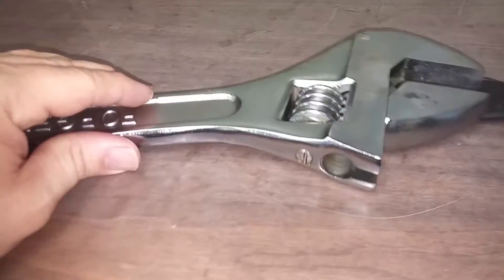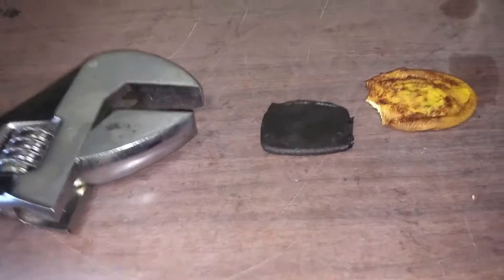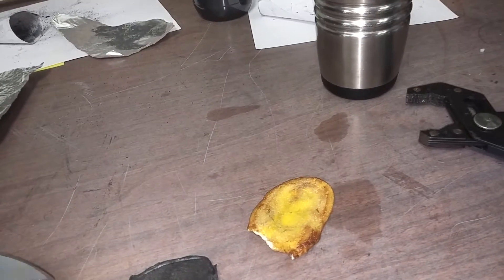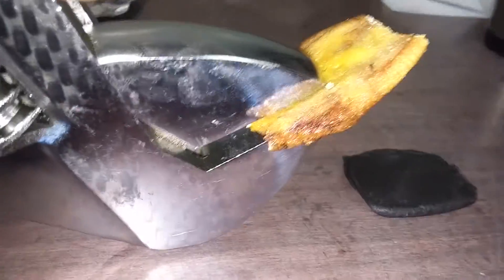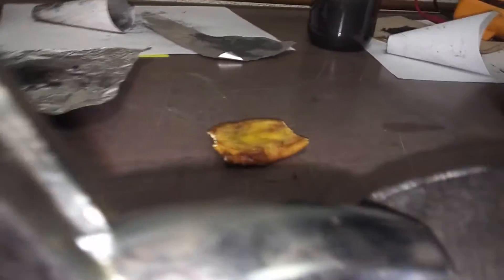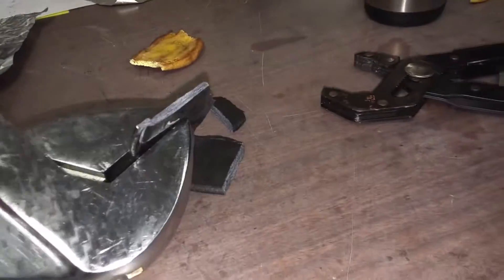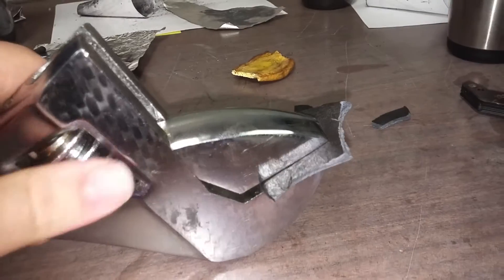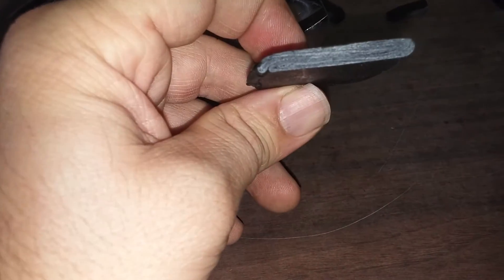An unscientific ABS test.... but very interesting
So I made a little puck with 3% graphene added. It's originally a 20% Carbon fiber ABS used for 3d printing by several large companies. I figured I'd show the unscientific type of testing, where I put quite a bit of force to break it.